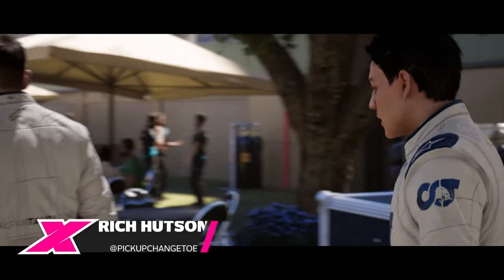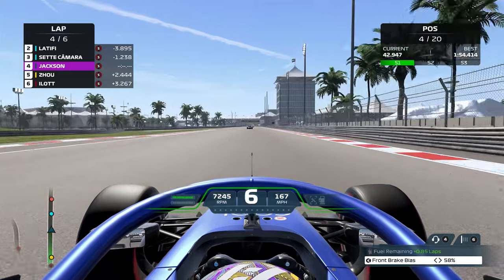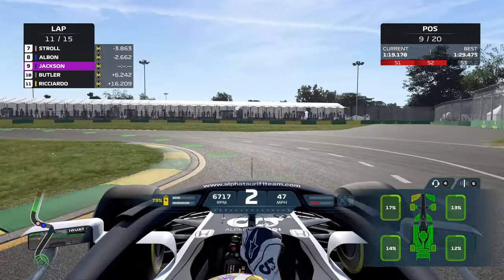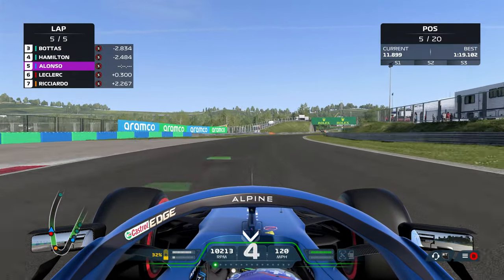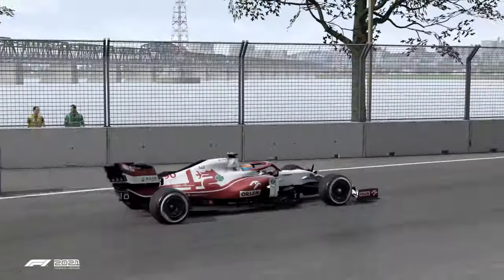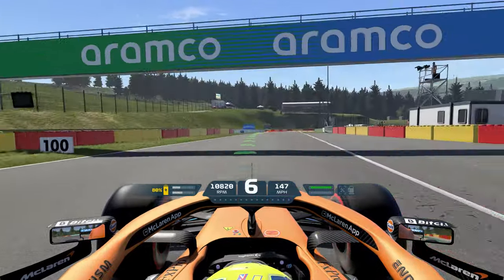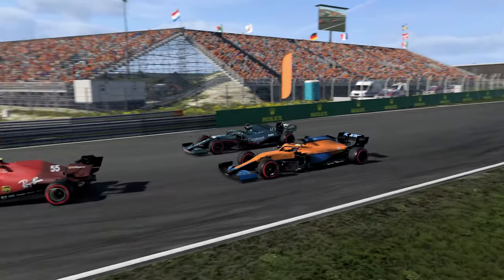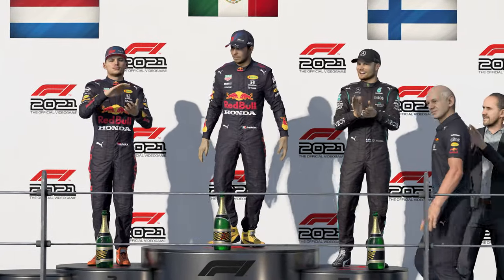F1 2021 Review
Is F1 2021 the best Formula 1 game to date? Watch our in-depth video review to find out. We cover the new Braking Point story mode, changed to R&D within My Team, try out the new online co-op driver career and test out the revised suspension physics. It’s all here to deliver you with the definitive verdict.

F1 2021 has all the drivers, cars and teams from this year’s current F1 season, alongside F2 2020. F2 2021 and three new tracks – Algarve International, Imola and Jeddah – will be added to the game post-release via free updates.

Developed by Codemasters Birmingham and published by Electronic Arts, it releases on PS4, PS5, Xbox One, Xbox Series S/X and PC on the 16th July 2021. Digital Deluxe owners will gain access three days early on the 13th July 2021. There is a free next-gen upgrade for purchasers on PS4 and Xbox One, and cross-generational online multiplayer.